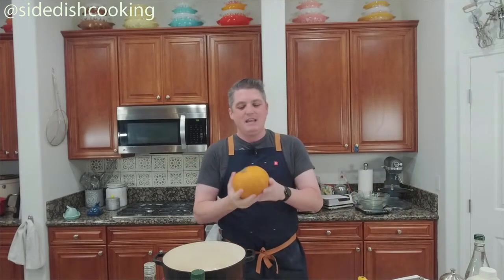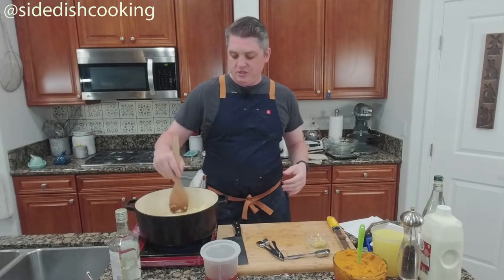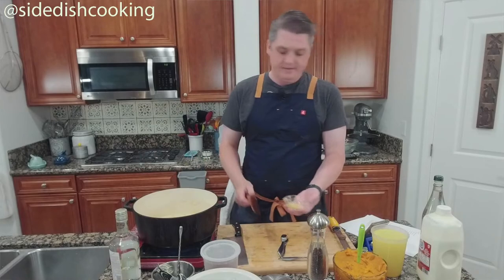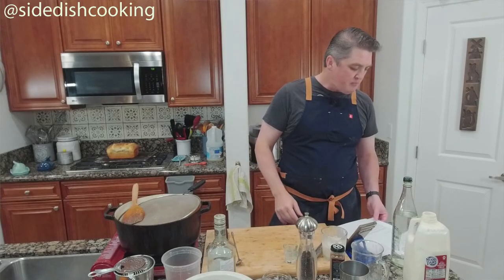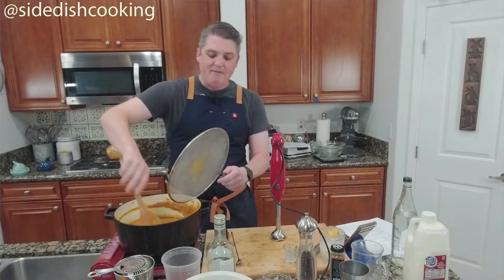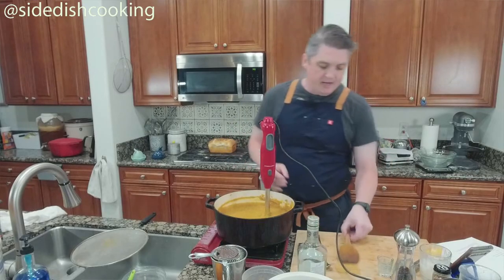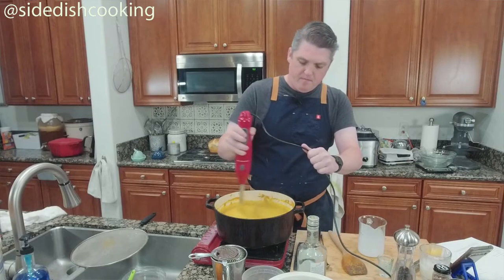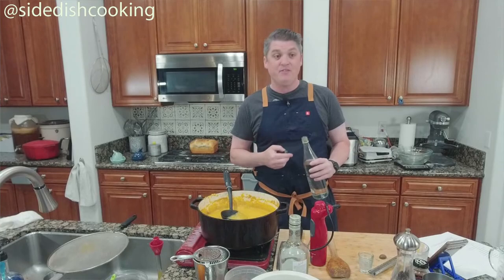Fall Flavors - Pumpkin Soup and Creamy Pear Vanilla Bliss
🍂 Episode 168: Fall Flavors - Pumpkin Soup and Creamy Pear Vanilla Bliss 🍂

Welcome to Side Dish! In today's episode, we're diving into an autumn culinary experience that you won't want to miss. It's a cozy, delicious journey through two of our favorite Fall recipes. 🍁

🎃 Pumpkin Soup Recipe: This isn't your average soup; it's a creamy blend of fresh pumpkin, rich cream, and a dash of autumn spices like cinnamon and nutmeg. Perfect for warming up during those chilly autumn nights!

🍐 Creamy Pear Vanilla Bliss Cocktail: We're raising the bar with this luxurious cocktail recipe. The Creamy Pear Vanilla Bliss is an extravagant mix of ripe pears, aromatic vanilla, and top-notch spirits.

⌛ Duration:

Pumpkin Soup: 20 mins preparation + 30 mins cooking
Creamy Pear Vanilla Bliss: 10 mins
🚨 Moderated Chat: We maintain a safe and inclusive community through our YouTube moderated chat. Your thoughts, questions, and tips are always welcome!